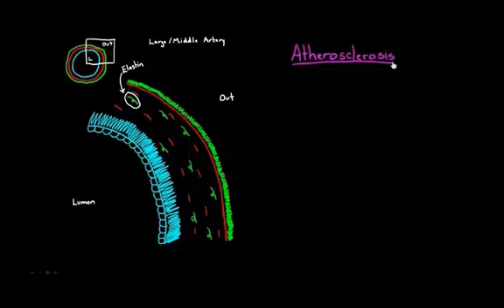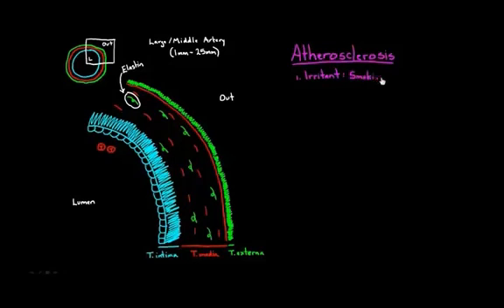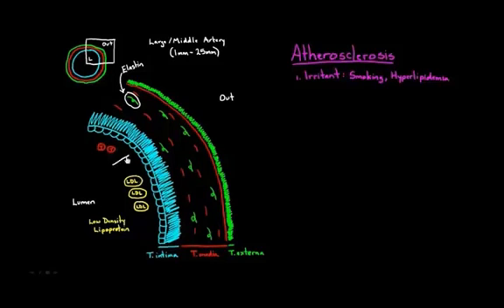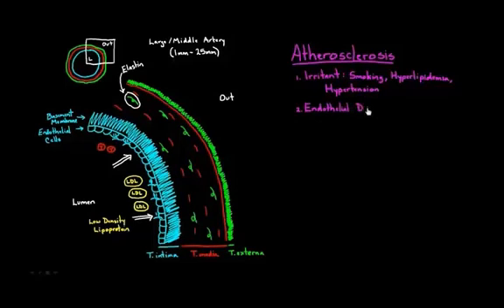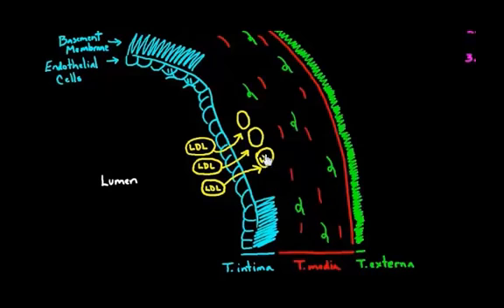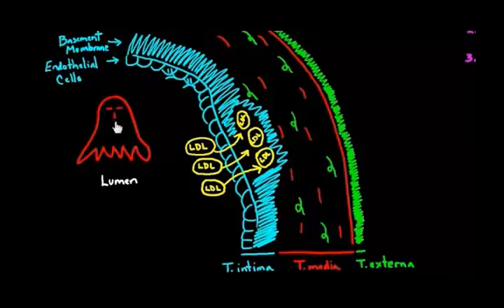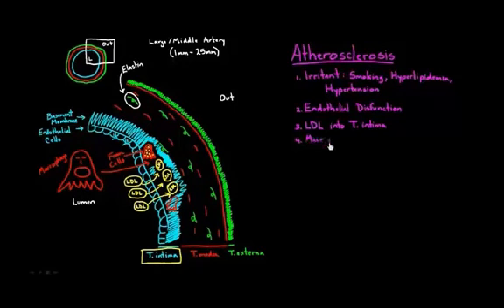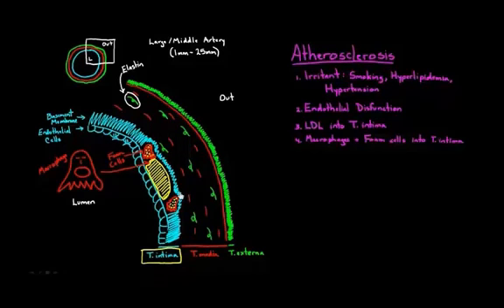01 Blood vessel diseases 03 Atherosclerosis part 1